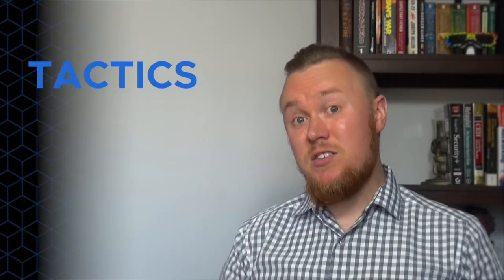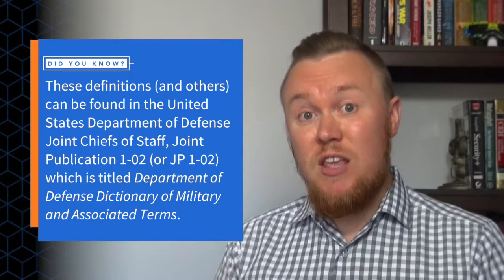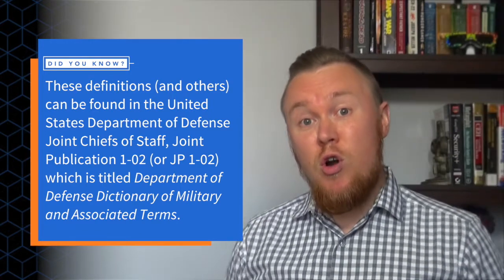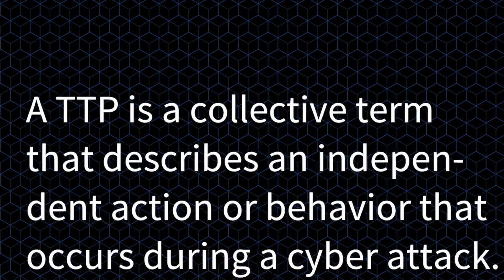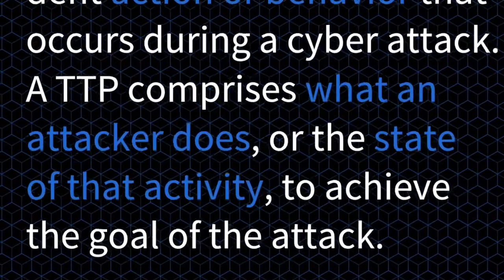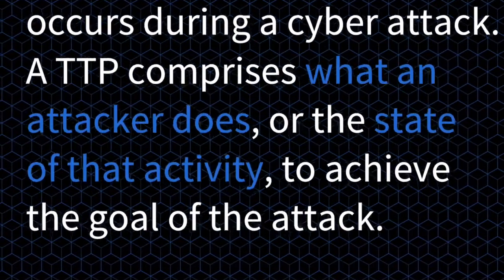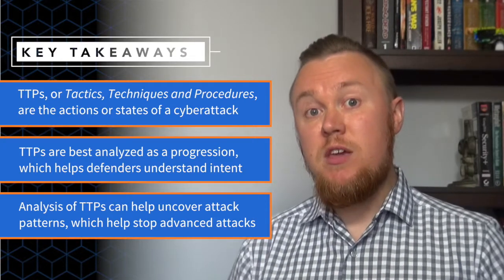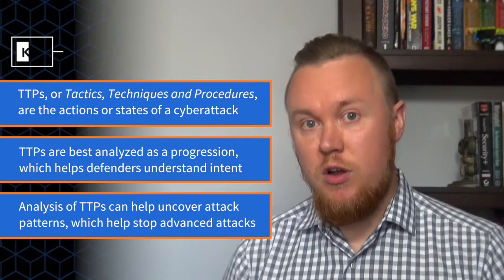"the 101" Episode 12: What is a TTP?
For a while now we’ve been talking about malware - those nasty files that get introduced to your system to wreak havoc. But we’ve also noted that attackers have lots of ways they can wreak havoc that don’t involve any new files at all.

So how do we talk about all the different ways we get owned? I’ll answer your question with another one, and it’s the subject of our episode today: What is a TTP?